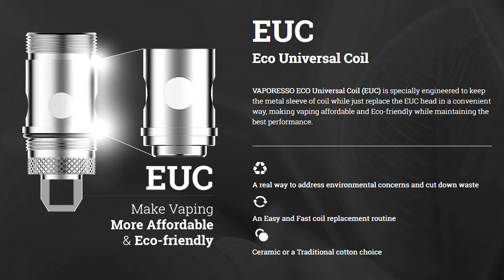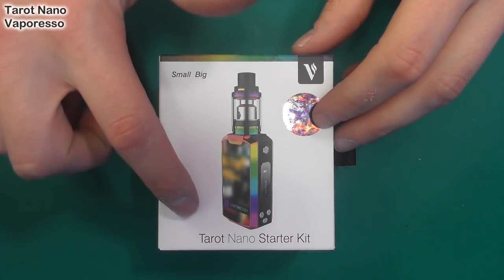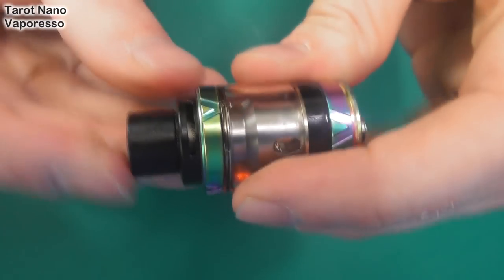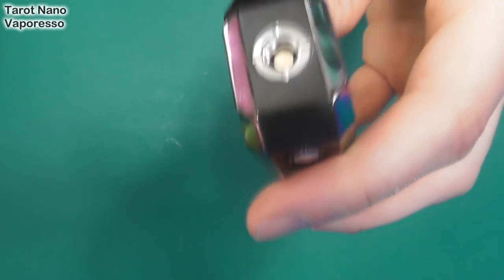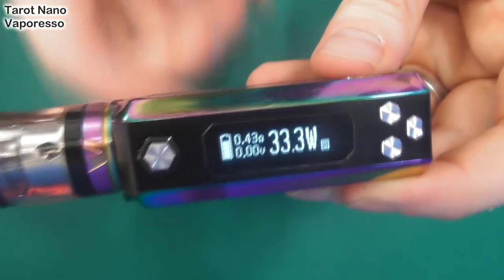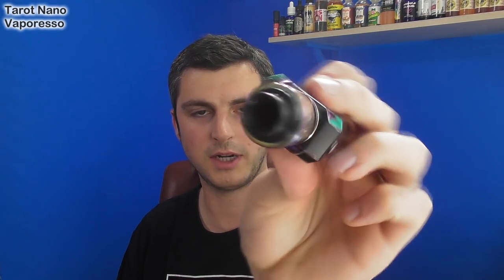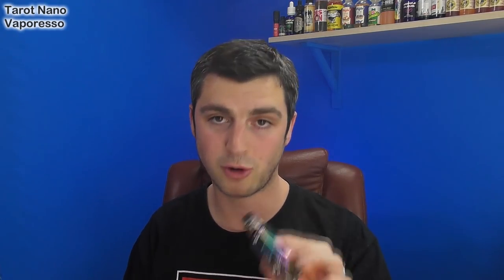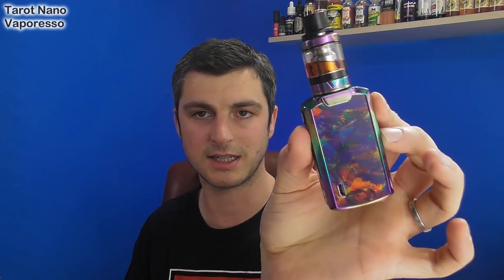Tarot Nano Kit with Veco Tank from Vaporesso - Review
Hey guys come and check out the tiny but very interesting Tarot Nano Kit from Vaporesso that comes with the Veco Tank.